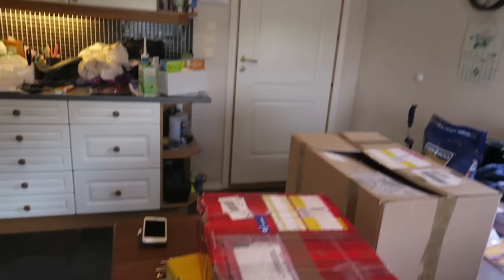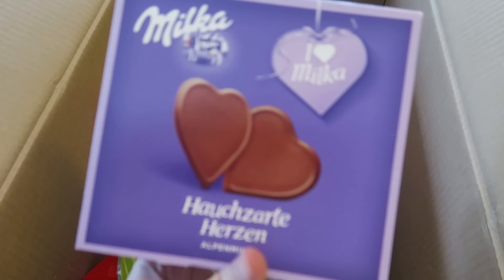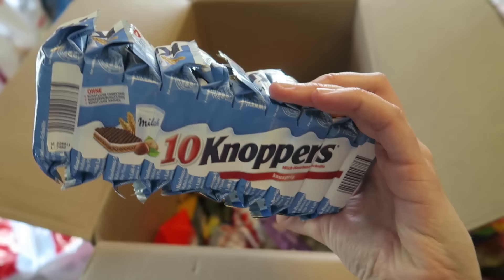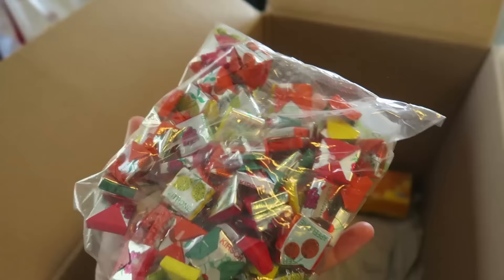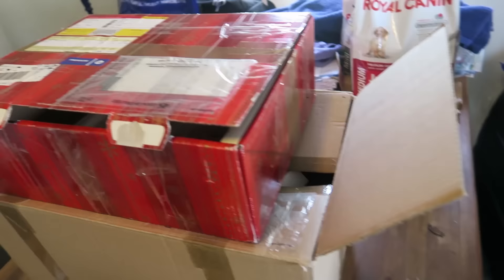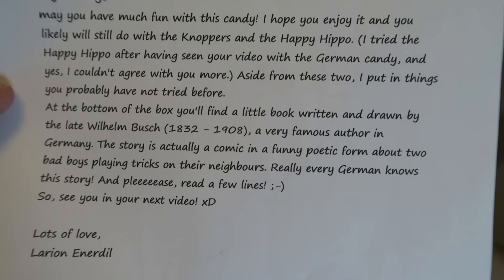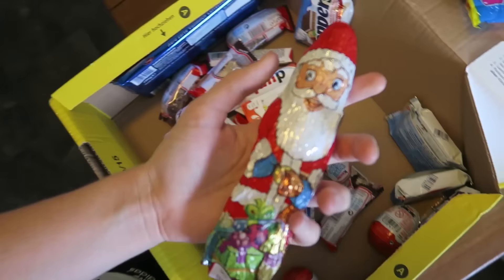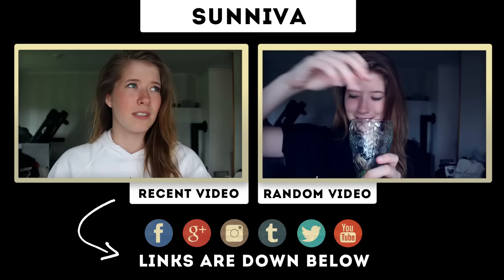MASSIVE GERMAN CANDY UNBOXING!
Today I unboxed some german candy, which is super awesome! Thanks a lot to the people who sent me stuff, I don't think it's possible to finish all this candy though! links are below.

* MAX - 10 Victoria's Secret Models (Wheathin Remix)

❤SEND ME PACKAGES/ MAIL:
1541 Vestby
Norway

Make sure to give the video a thumbs up, and a favorite if you really liked it!

❤See you soon - Sunny